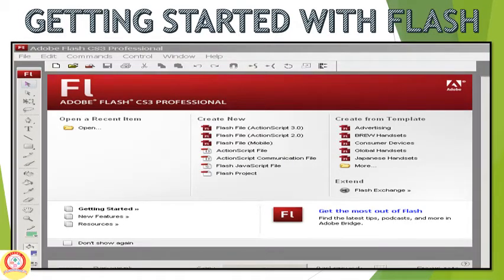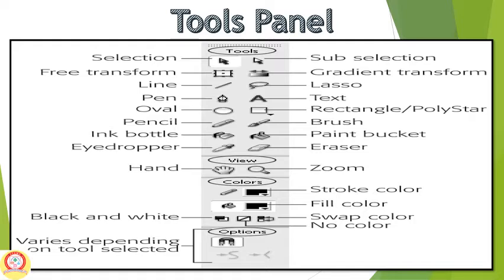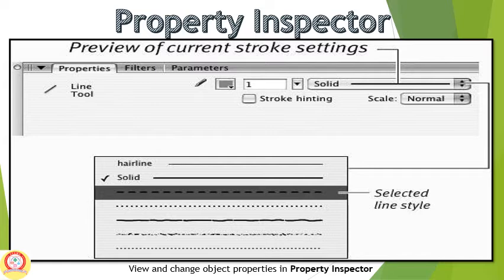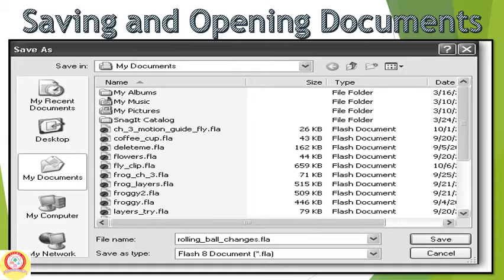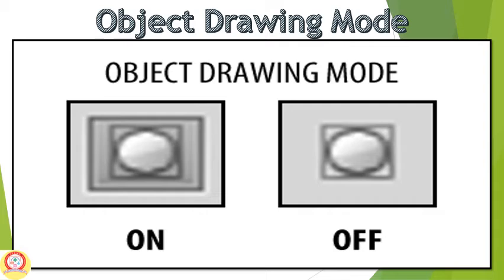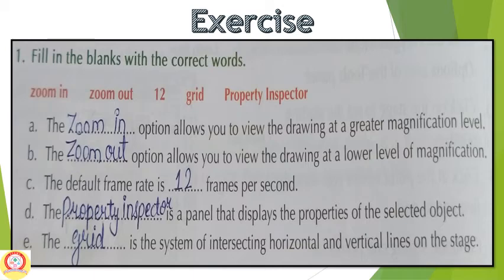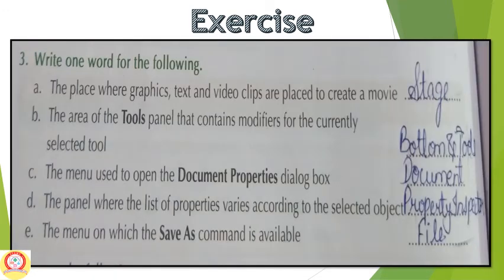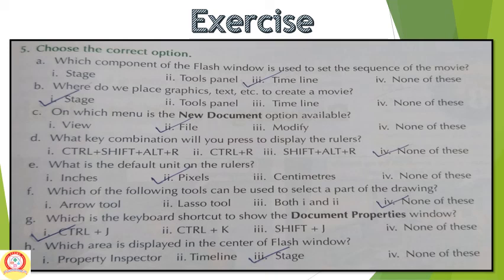Std 6 # Computer # Ch 7